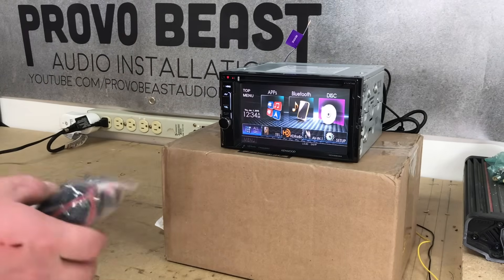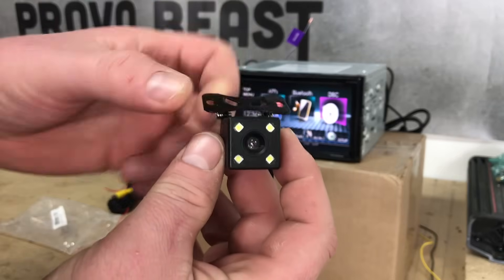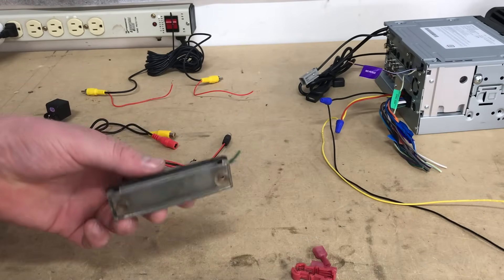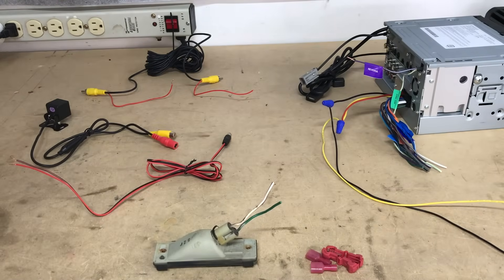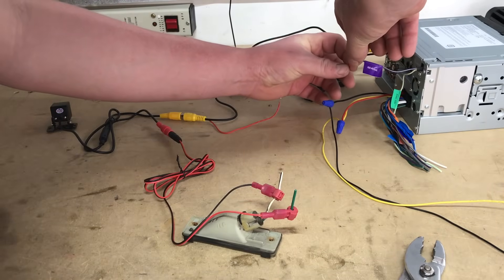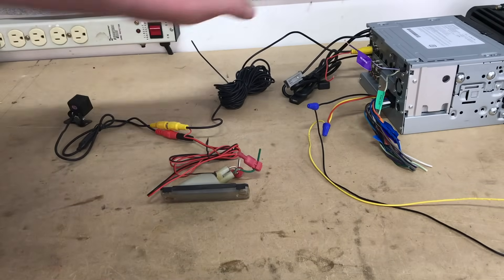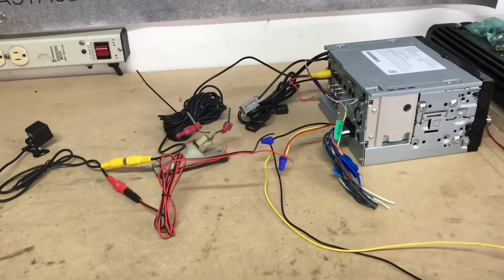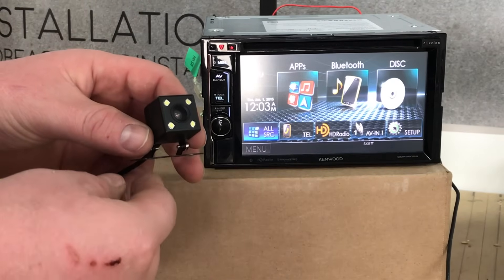Car Backup Cameras Explained: How To Install On Your Car!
Watch a tutorial as we explain how to install a backup camera in your car to a compatible aftermarket radio.  We will be walking through the process on our shop's test bench.

Our recommended camera
Middle grade backup camera
Higher quality camera
High quality camera (full frame)